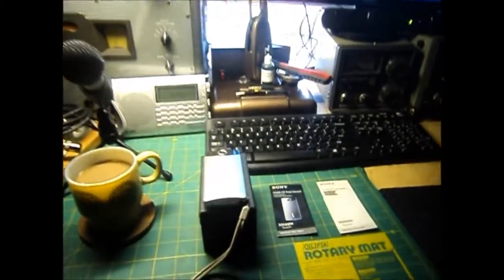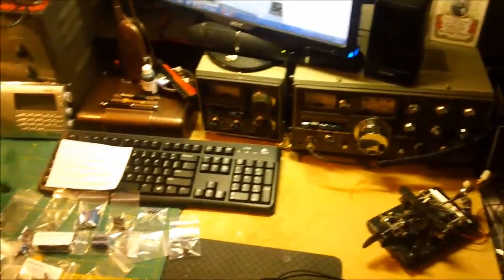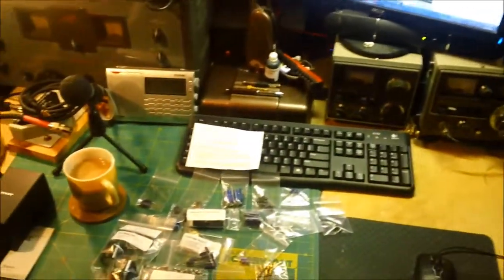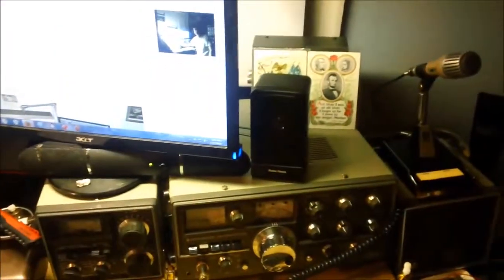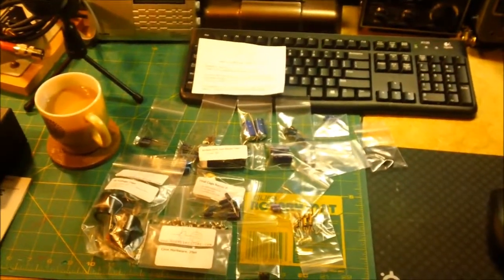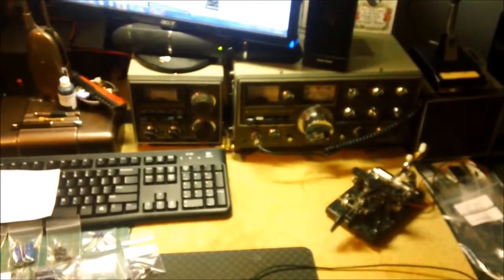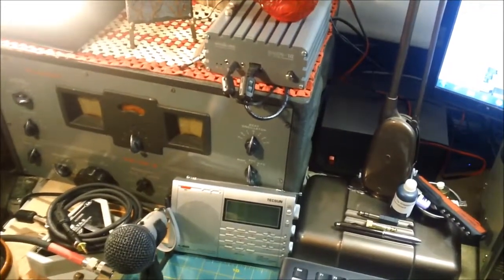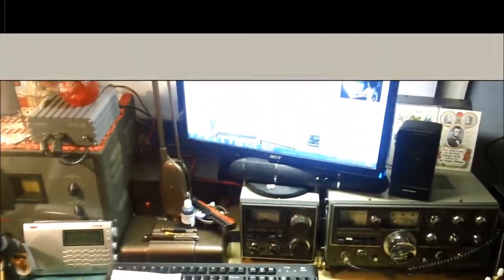K2BEW Channel Introduction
A new camera and a little recap on what my channel is about, 73, Tom, K2BEW